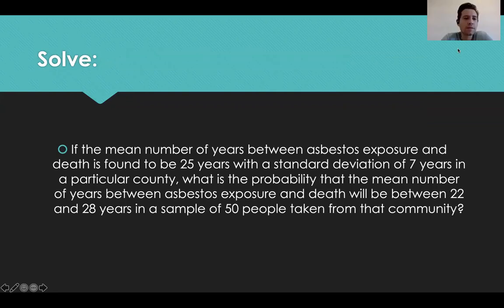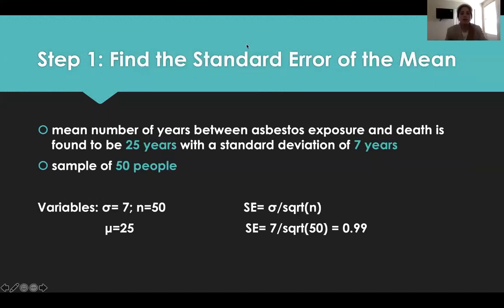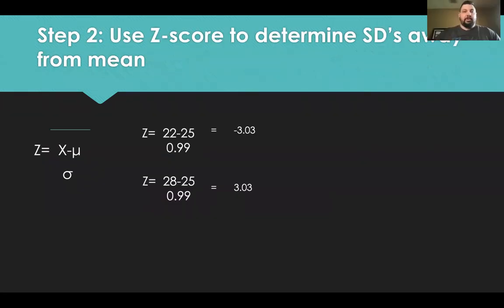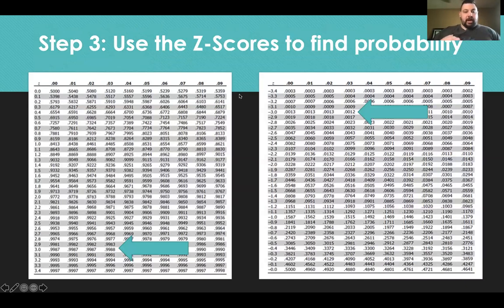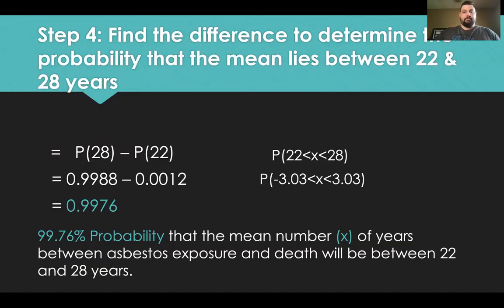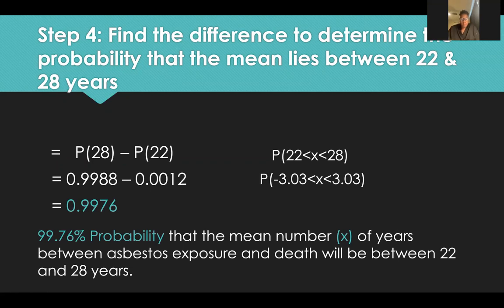Central Limit Theory